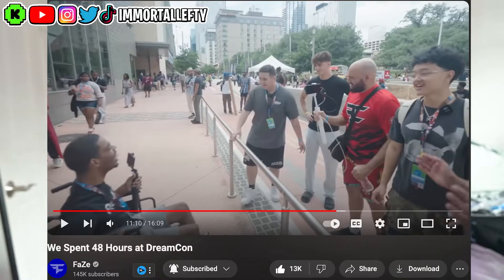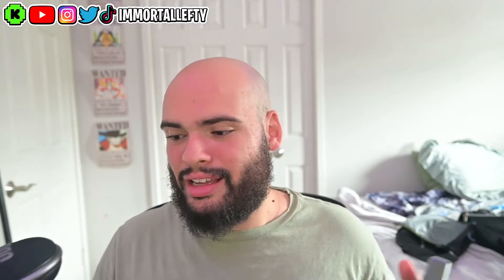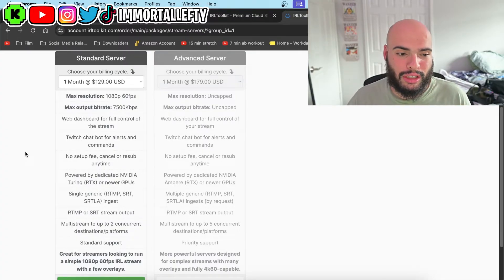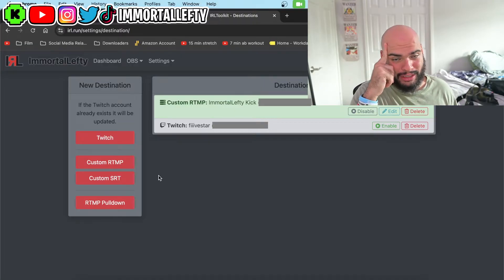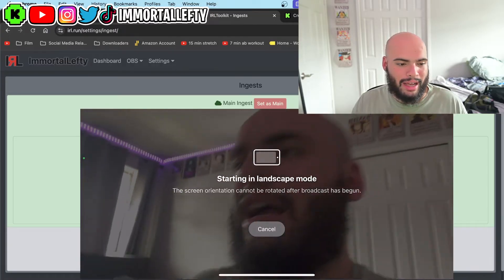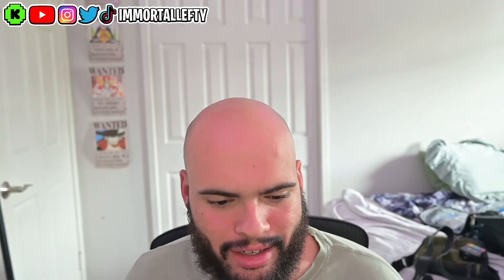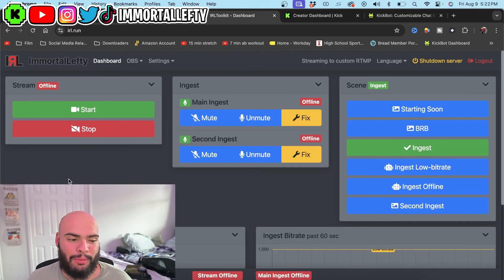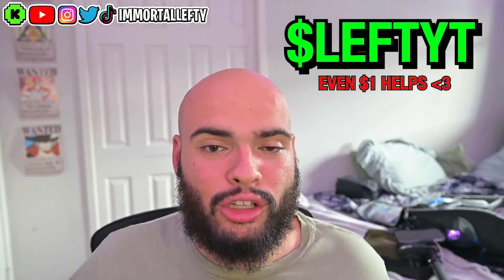How to IRL Stream on your iPhone in 2024 *UPDATED*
IRL Streaming Gear:
Wireless Mic
Rode SC21 (Short Cord)
Rode SC19 (Long Cord)
Anker Portable (65W)
Anker Portable (87W)
Mag Safe Charger
Portable Speaker
Bag (Similar)

Any Tips are Appreciated!

Second Channel: @ImmortalLeftyLive

Ash Alk: @AshAlkk

Time Stamps:
0:00 Intro
1:00 Gear you need
3:00 IRL Toolkit
4:46 Setting up Destinations
6:02 Setting up Ingest
7:17 Setting up Overlays on Remote OBS
8:17 Setting up Overlays on iPhone
9:54 Ash Alk Vouch
10:14 Starting & Stopping your stream
11:02 Final Words
11:57 Outro